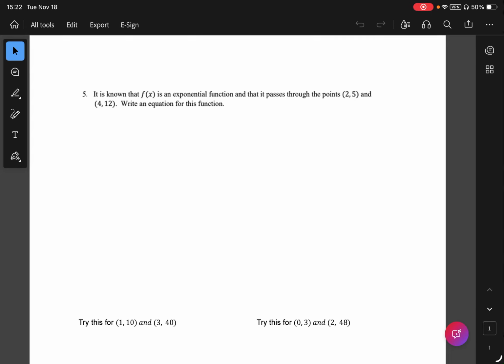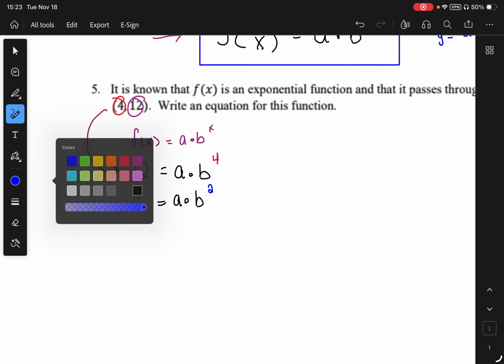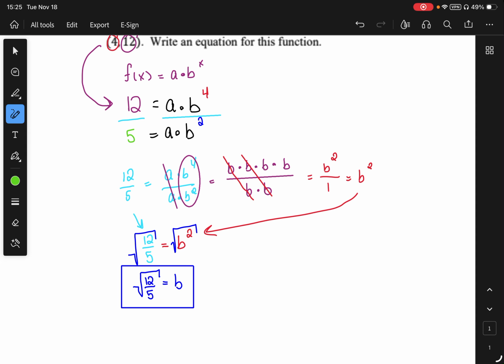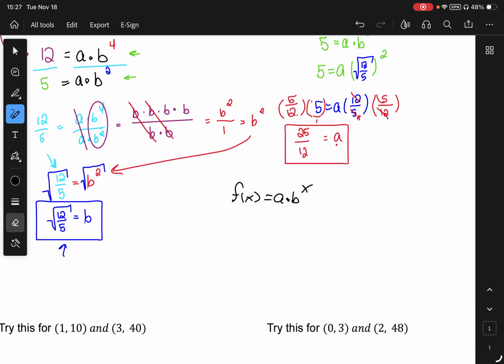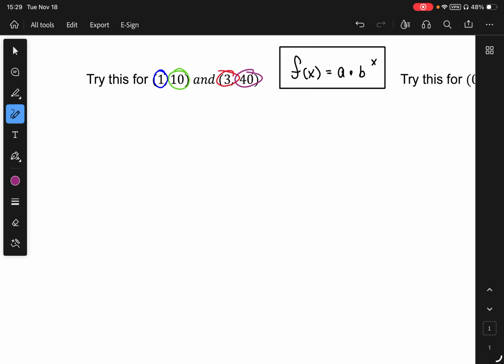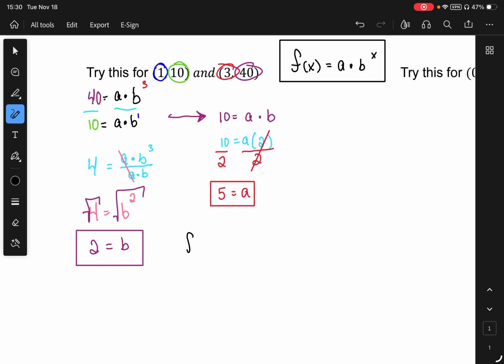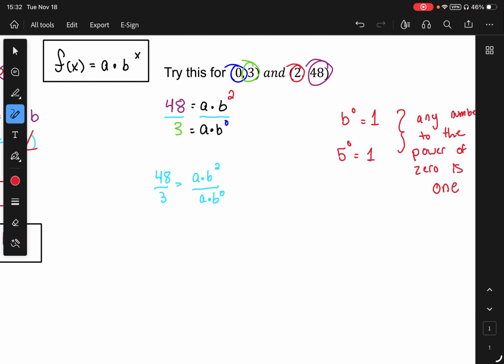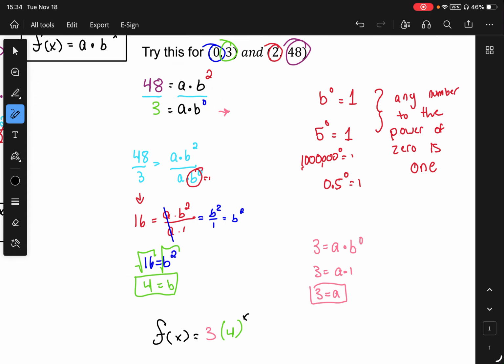2.2 Question 5 and Examples